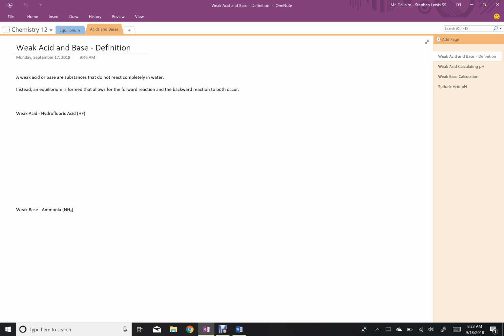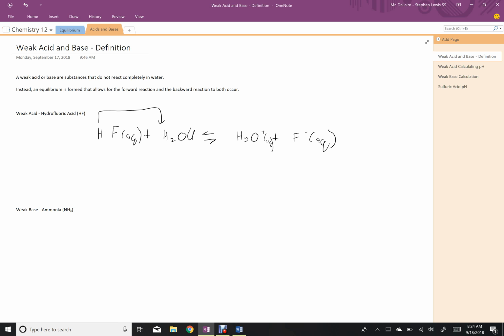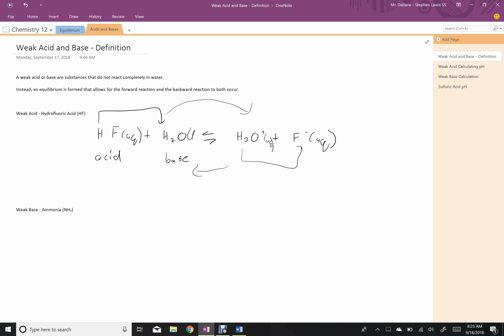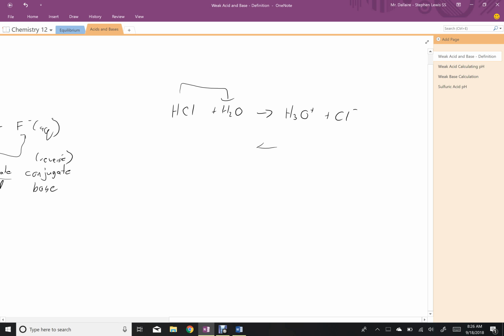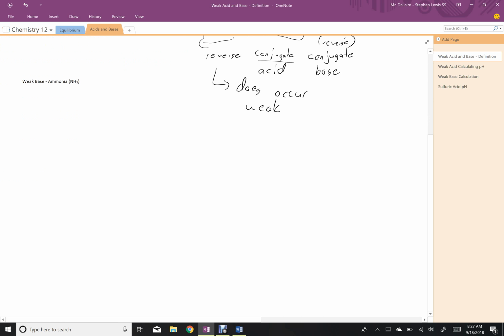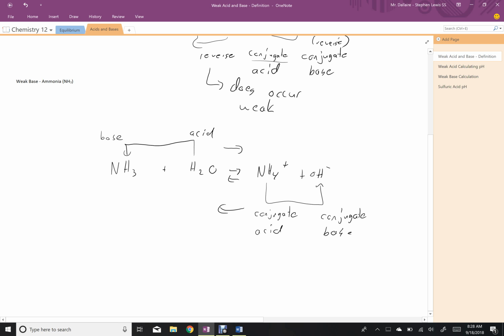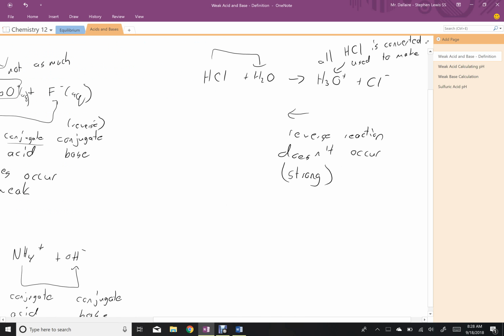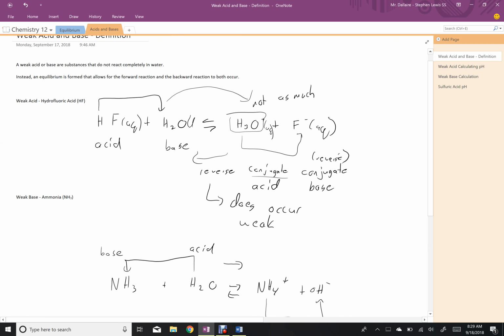Weak Acid and Base Definition